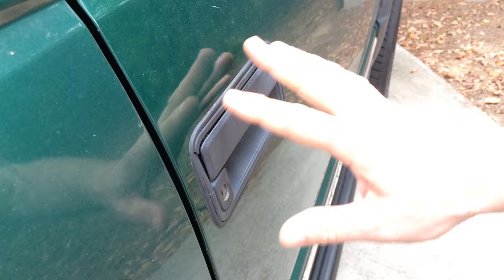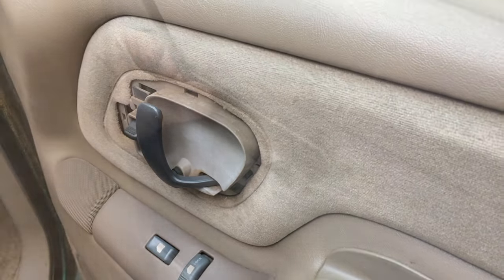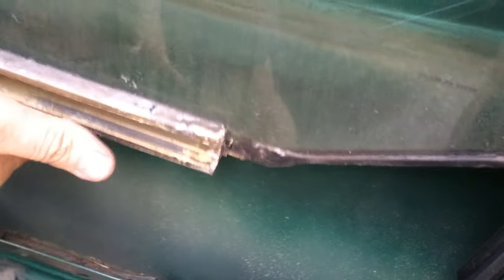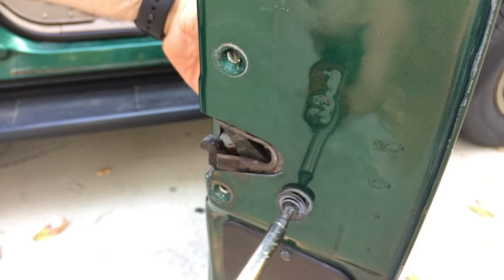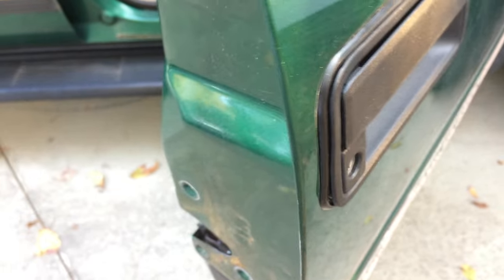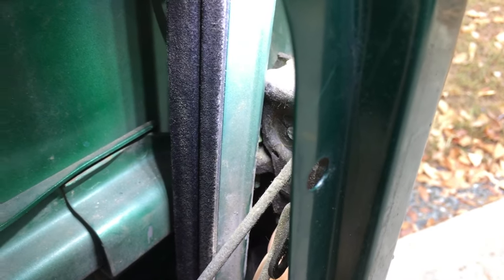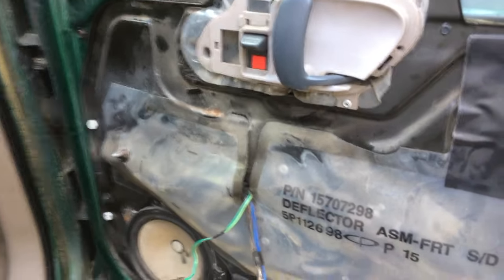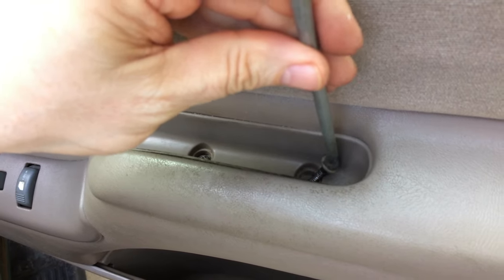1995 - 2002 OBS GM Fullsize Truck Replace Repair Broken Outside Door Handle (Chevy Cadillac & GMC)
In this video we'll do the repair / replacement to fix a broken outside door handle for any old body style (OBS) GM full size trucks for the front row door.   Cadillac, Chevrolet, and GMC full size models only.   Applicable to Escalade Suburban, Silverado, Sierra, Yukon, Tahoe, W/T, Cheyenne models across Chevrolet, Cadillac, GMC, and Holden.  GM part numbers are provided.

The vehicle shown is a 1999 Chevrolet Suburban K1500 with power door locks and windows.   This procedure for the front row doors will be the same for all the vehicles in these 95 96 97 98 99 and some GMT400 series OBS carry over 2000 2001 and 2002 years, but those without power windows will have different equipment than what I've shown.   The parts are the same for the rear row doors, but the disassembly details are different.

GM part numbers (LH 15742229 and RH 15742230 on eBay (LH) (RH)

Replacement door handle outer trim bezel (LH and RH in four different interior colors) NEUTRAL/TAN 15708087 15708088 BLUE 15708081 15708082 RED 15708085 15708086 GRAY 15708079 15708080

White nylon trim retaining clips shown GM 15960325

Model years 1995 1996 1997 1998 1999 mainly, but also some 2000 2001 and 2002 year carry over trucks that still used the OBS body GMT400 design.

Chapters:
0:00 - Repair overview
1:22 - Door trim removal
4:14 - Door panel removal
5:26 - Inner shield removal
7:30 - Disconnect rods
8:26 - Window track removal
9:50 - Handle assembly removal
12:52 - Handle assembly installation
16:42 - Door latch removal
21:07 - Door latch reinstallation
21:13 - Reassembly & tips